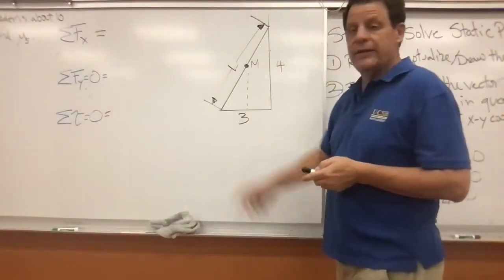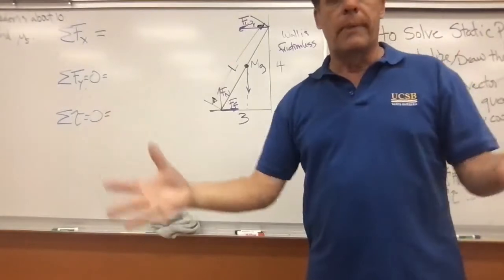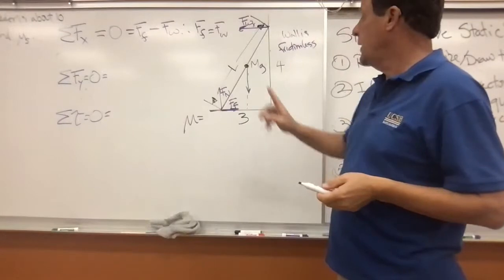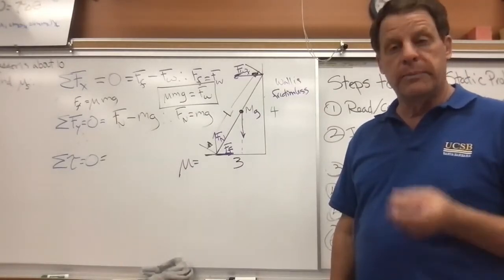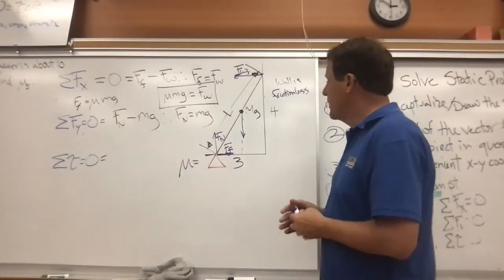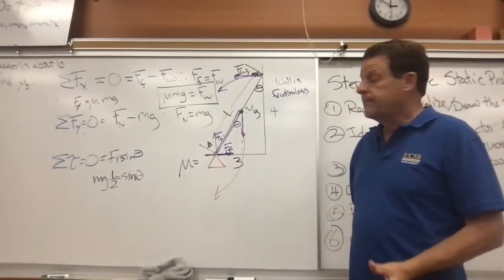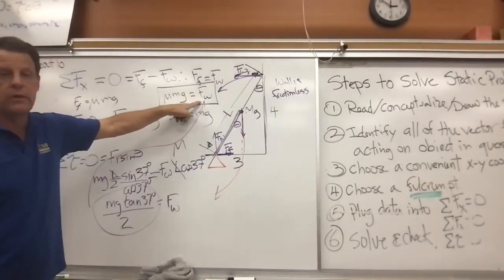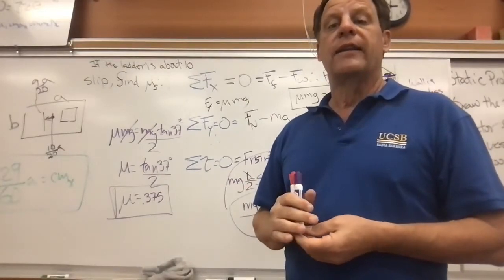Static Equilibrium lecture 3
Ladder against a wall problem